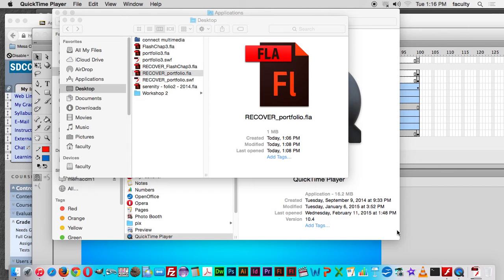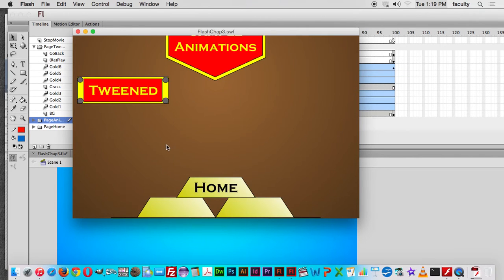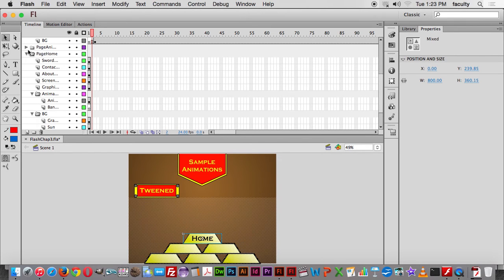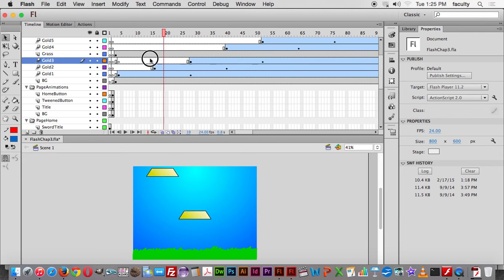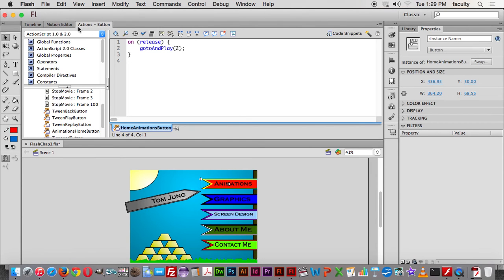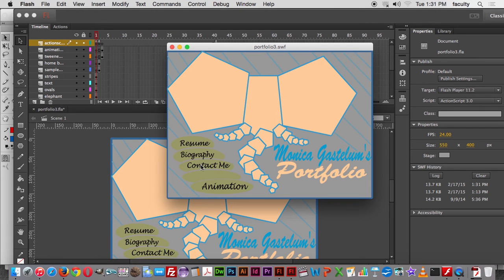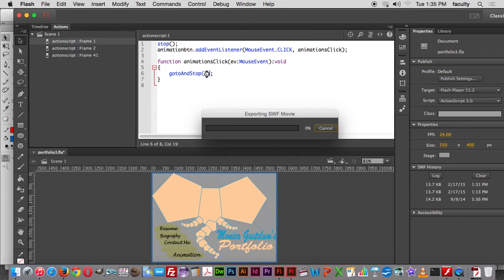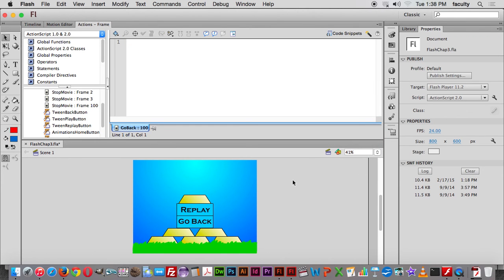Chap 3 Mult 112 San Diego Mesa College - Prof. Alfonso Saballett